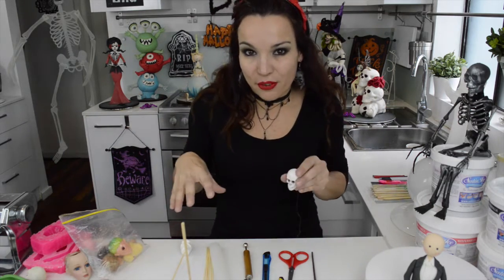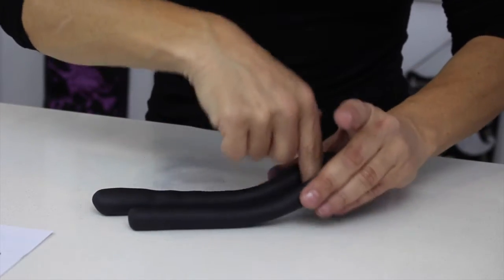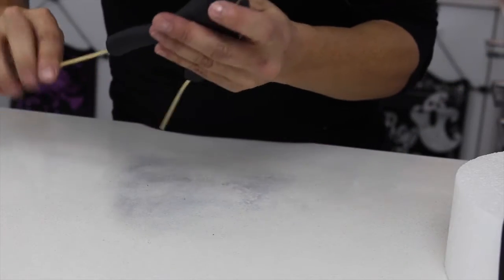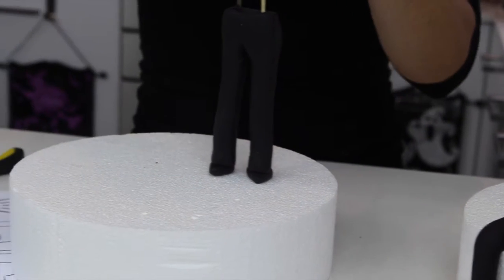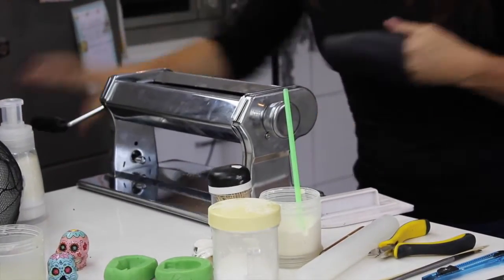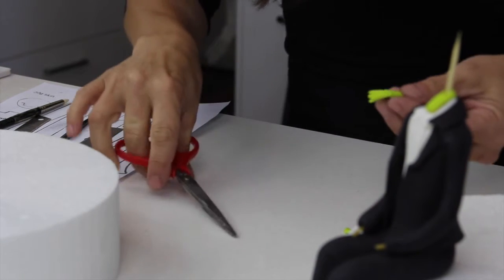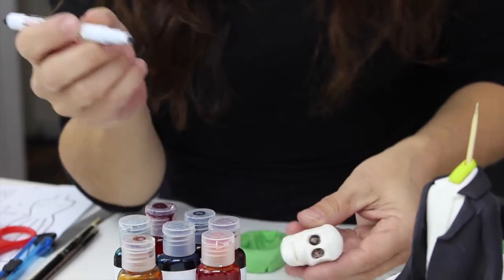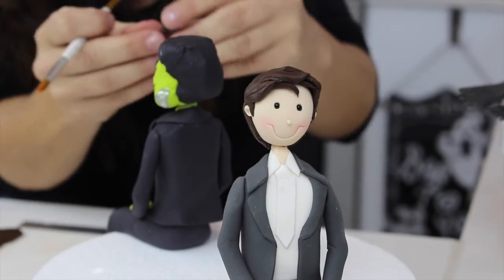HALLOWEEN THEMED FONDANT GROOM FIGURINE CAKE TOPPER | PART 2 ! | BY VERUSCA WALKER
Hello everyone ! :)

Today I'll show you how to make a groom Halloween wedding topper or figurine !

NEXT WEEK I will be showing you how to make the bride wedding topper or figurine !

My names Verusca Walker and I am a passionate cake maker and artist.

ANY VIDEO SUGGESTIONS LEAVE IN THE COMMENTS.

***ALSO! KEEP AN EYE OUT FOR MY STRUCTURED CAKE BOOK COMING VERY SOON !! ***

Remy Taylor

✓FAQs:

What mixer do you use? Kitchen aid

What camera do you use? Nikon D3200

What do you use to edit your videos? iMovie 10.0.9

How do you light your videos: Natural lighting, downlights and 3 large umbrella lights